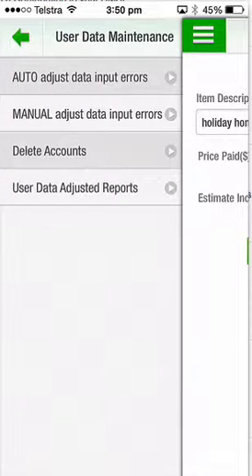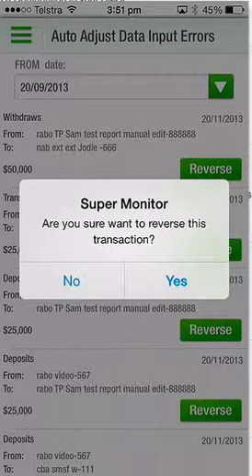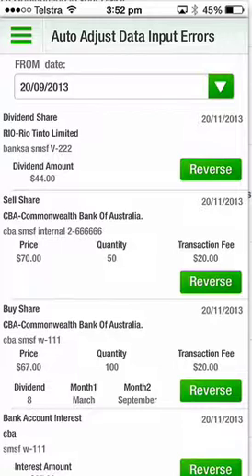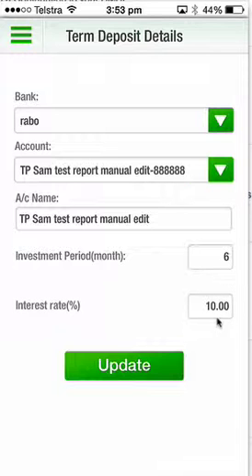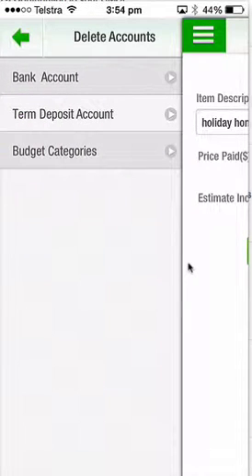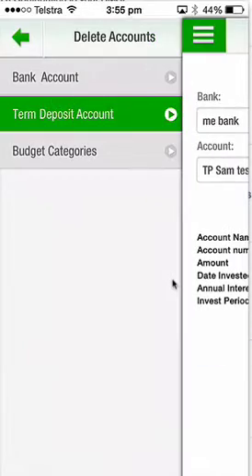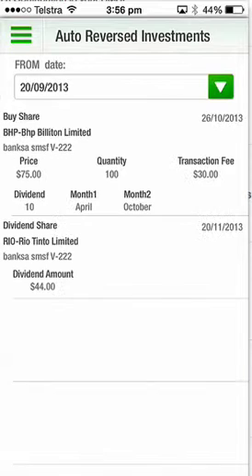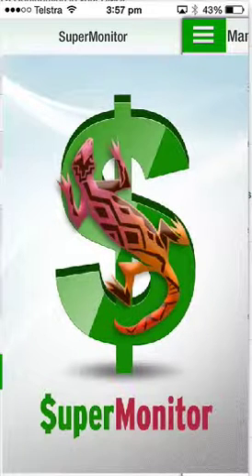SuperMonitor User Data Maintenance